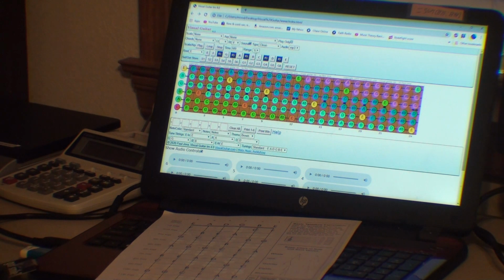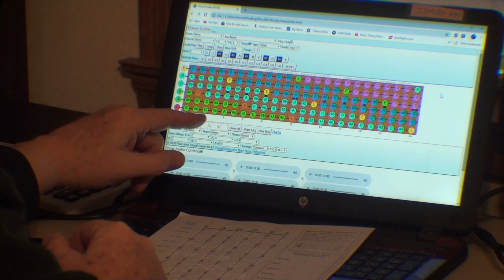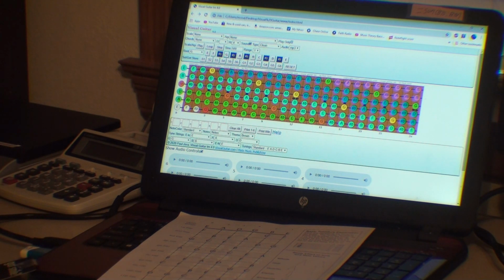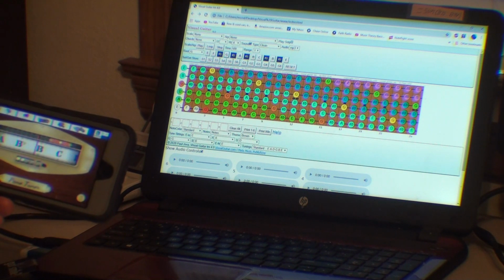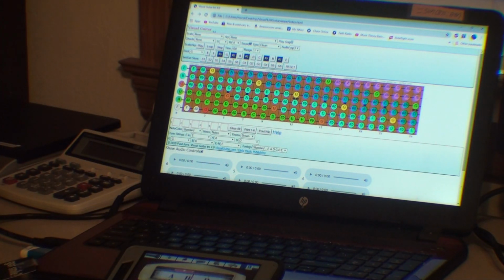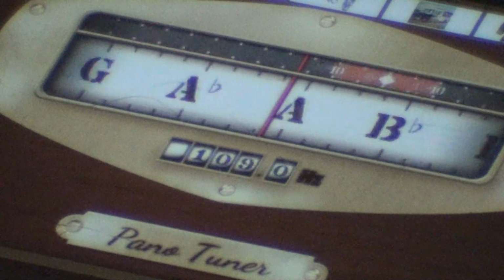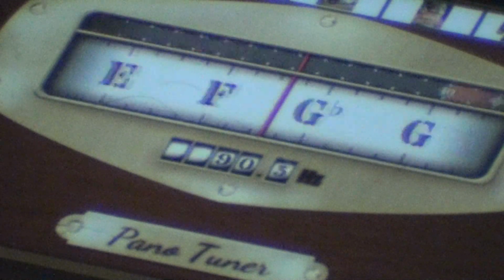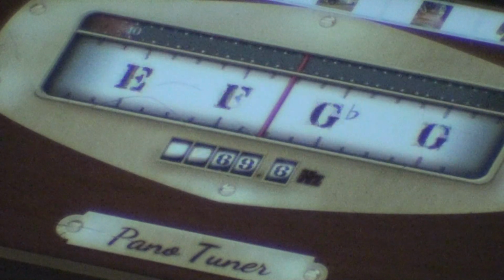Video 1 Guitar Octaves Explained In Detail For total beginners.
After watching this video you will understand what octaves are on a Guitar and how they work, and the patterns. I am a 100% beginner so i thought what better person to explain from a beginners perspective than a beginner. I could not find any other videos or books that explained octaves to my understanding.  This will be Part 1 of my Learning Guitar from my point of view.